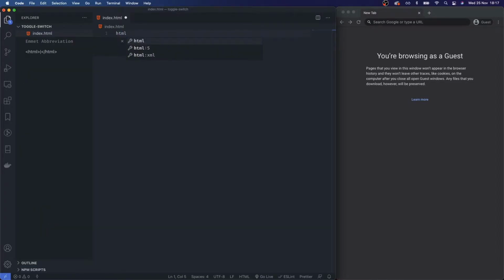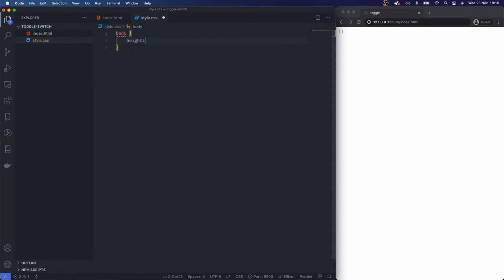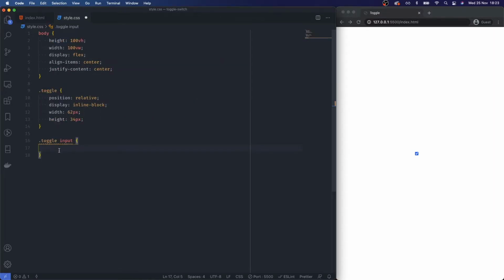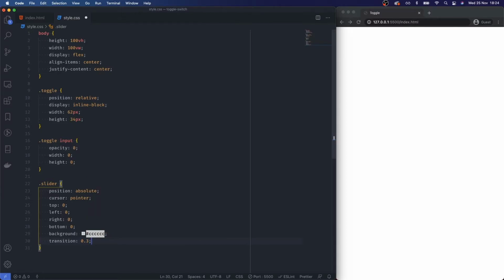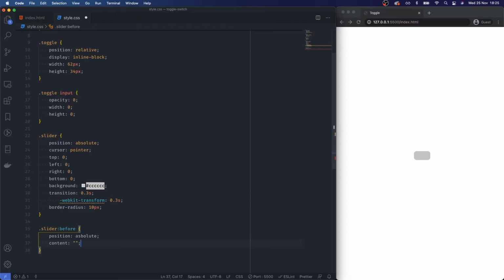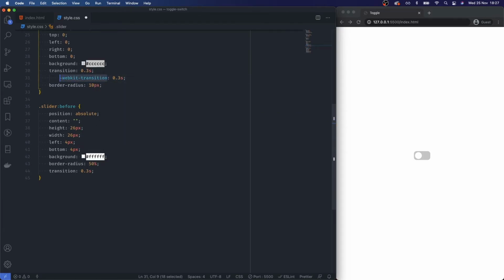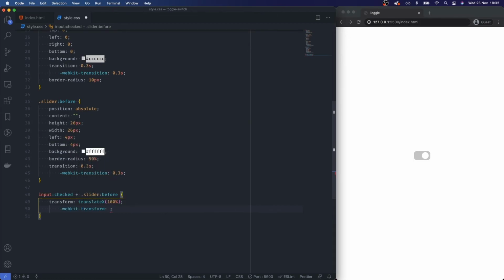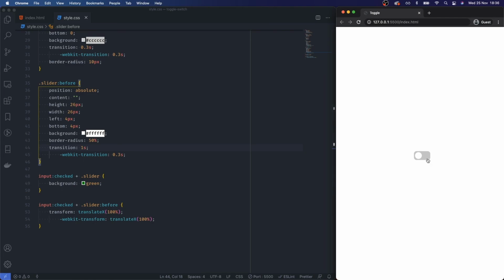HTML/CSS Custom Checkbox Toggle Tutorial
Today we'll be creating a simple toggle using HTML and CSS